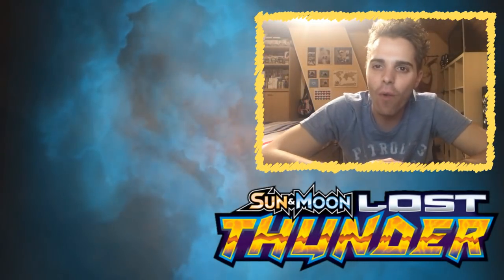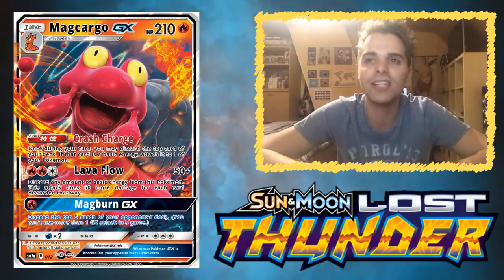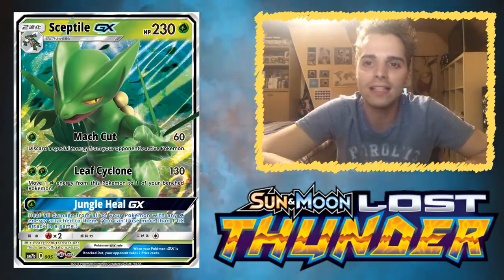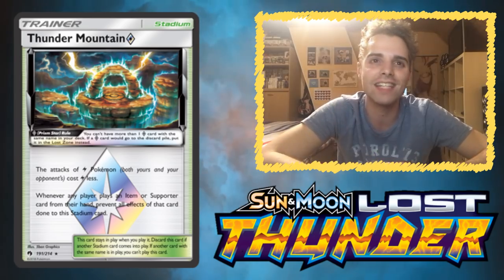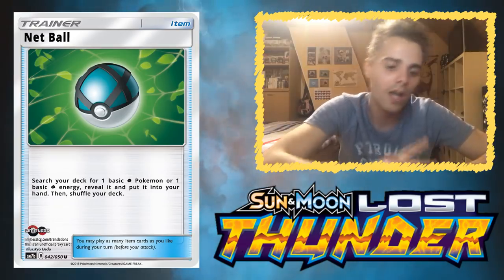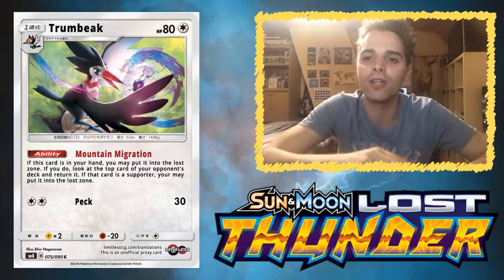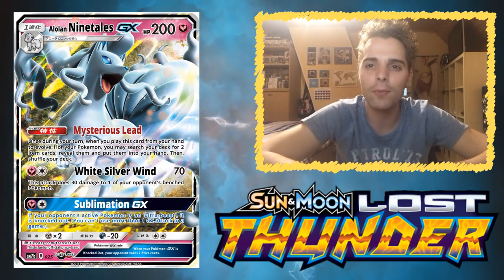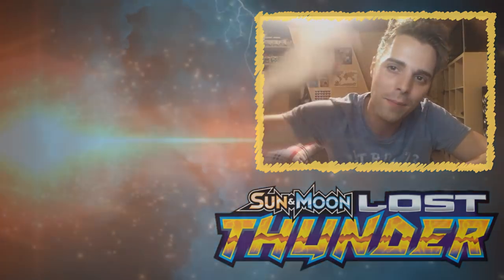TOP 20 BEST POKEMON CARDS FROM LOST THUNDER (Set Review)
What are the best new cards from Lost Thunder!? Find out today!

Sup folks! Today we'll be covering the best cards of the Lost Thunder set. This set will be released on the 2nd of November and the prereleases start next weekend. This is the biggest Pokemon set in history and In this video you'll know what to look forward to.

We'll be looking over all the best cards from this brand new set. Things like the new Lost March deck are gonna be featured, also cards like Ditto Prism Star and awesome new GX cards like Blacephalon GX. I'll talk about some combos, new decks and strategies. So if you enjoy what you see be sure to demolish the like button!